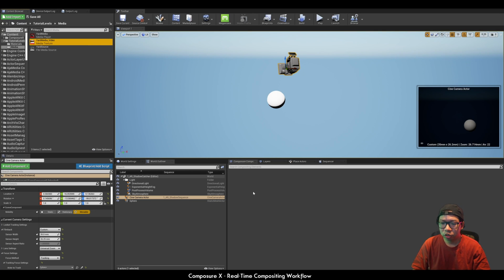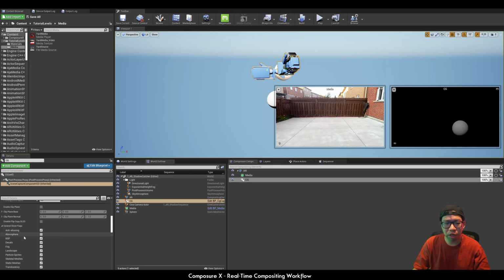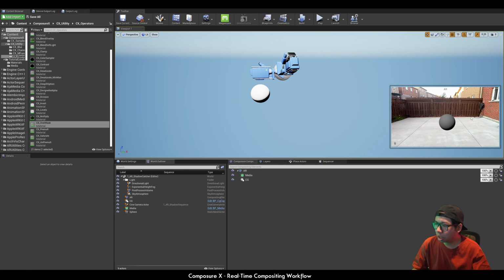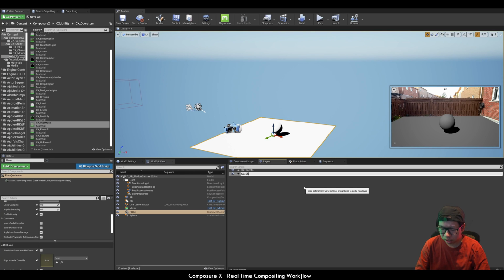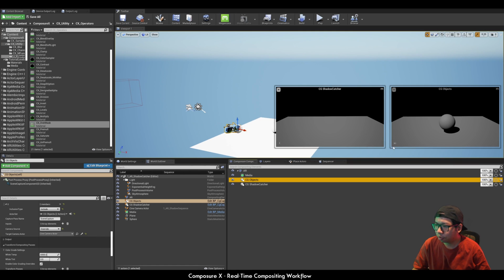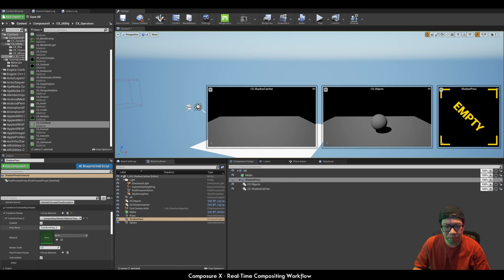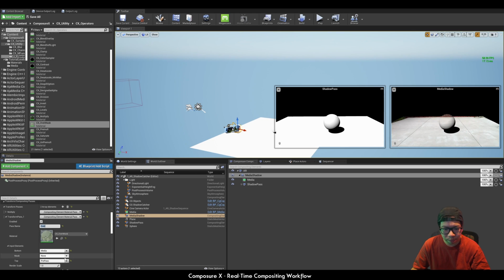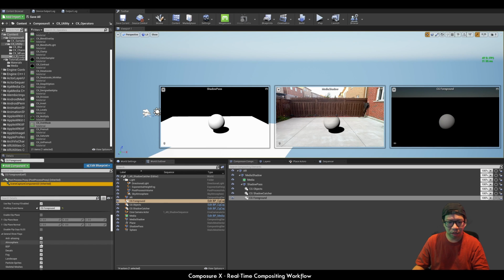Composure X - Unreal Engine XR/AR Shadow Catcher Compositing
In this video we go over how to composite CG shadow over a tracked media/video plate in Unreal Engine using Composure X

00:00 Intro
00:25 Simple AR Compositing
01:52 Shadow Catcher
07:19 HDRI Reflection